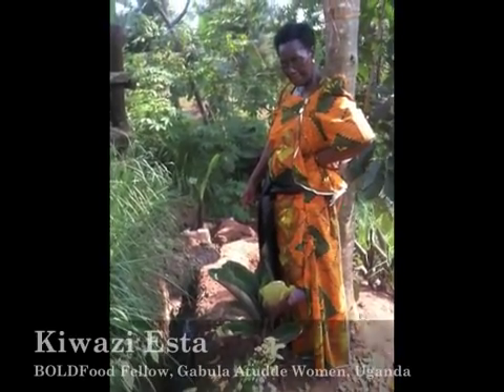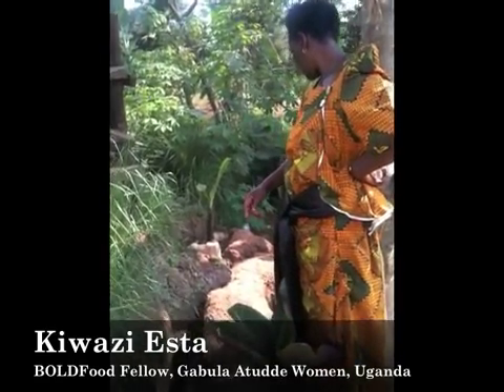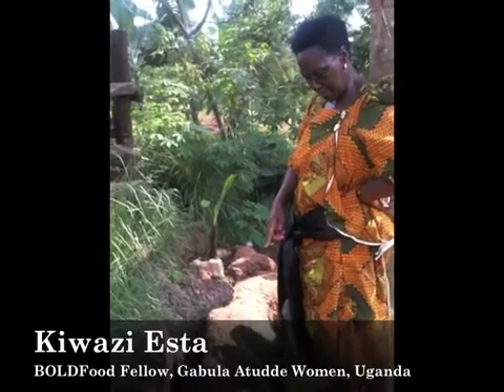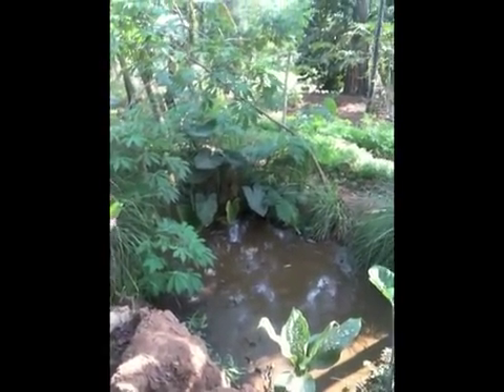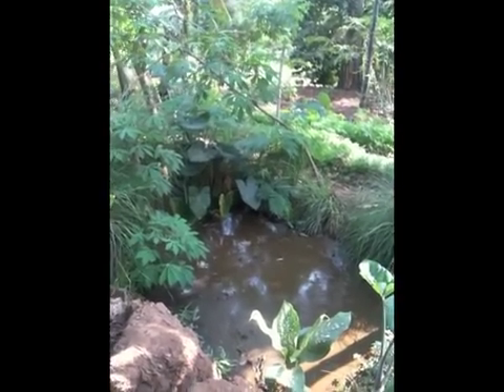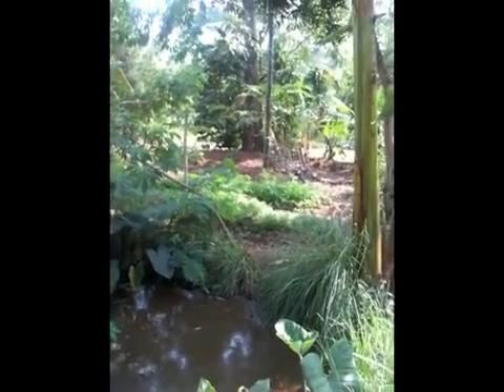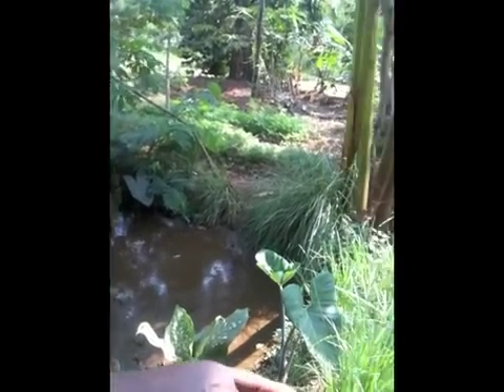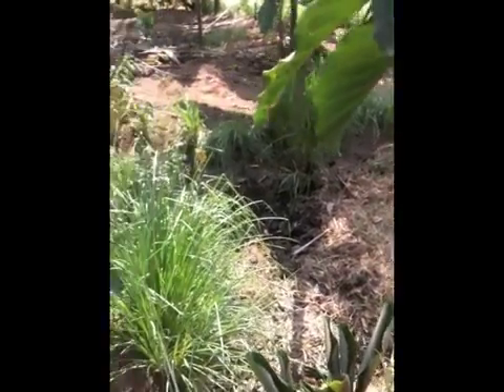Biogas Uganda part 2 Bioslurry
Esta Biogas 2